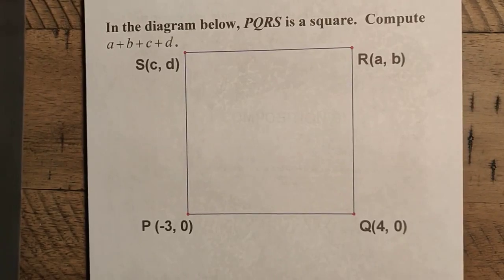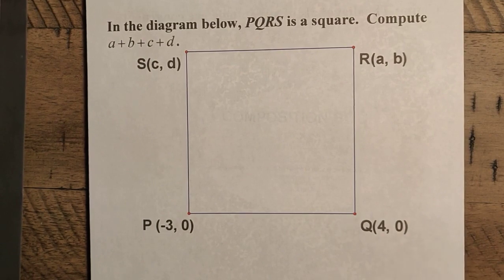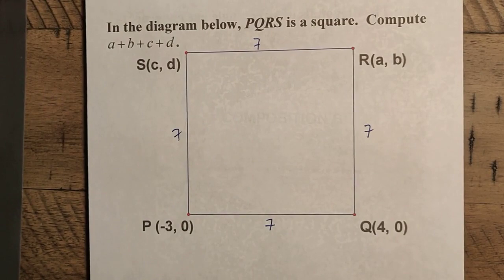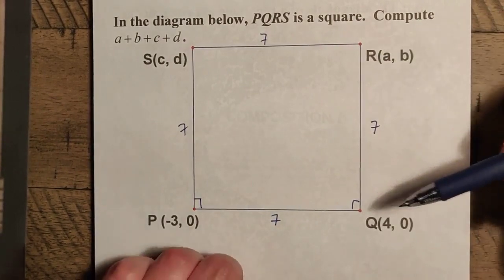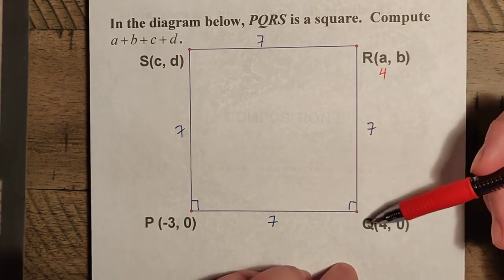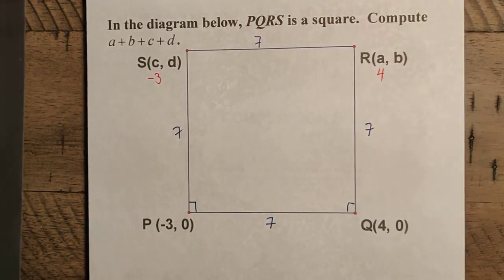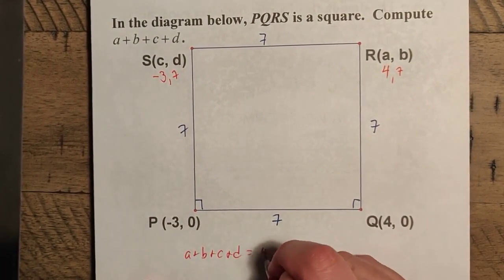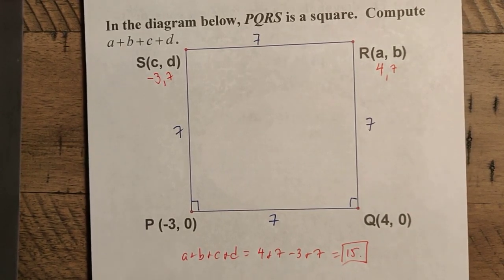Lesson 11-8 Introduction